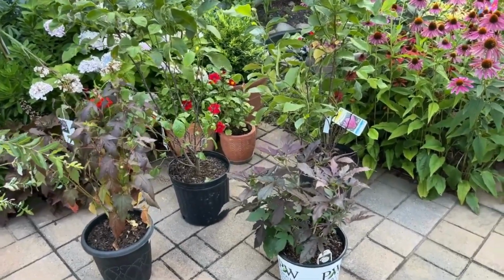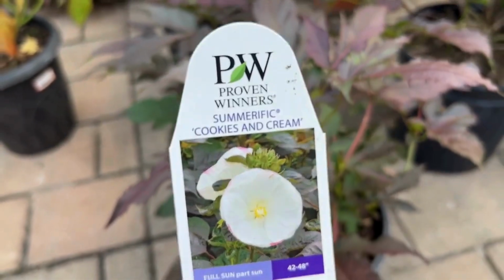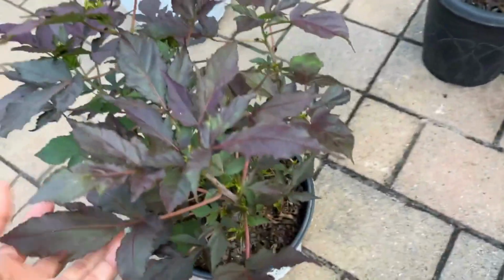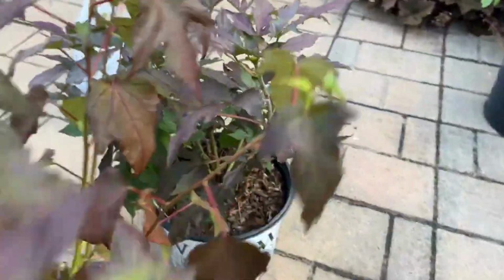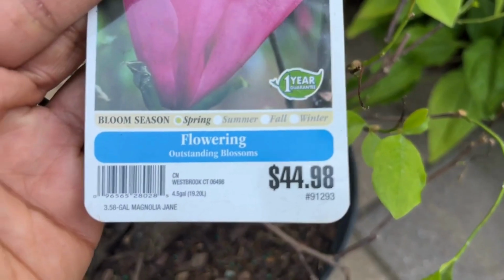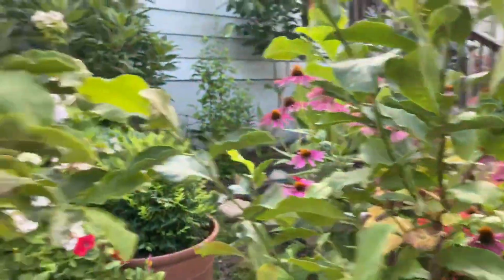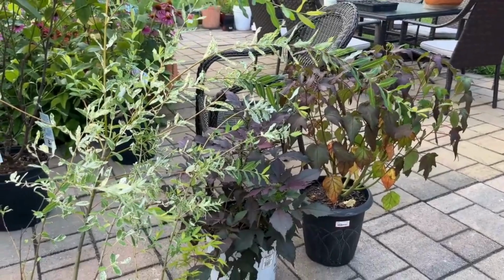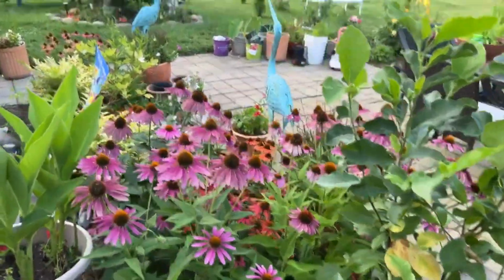Beautiful CLEARANCE Plants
Let me share some beautiful plants from Home Depot and Lowes Garden Center clearance sections.

Prices, sales, and selections may vary depending on your location.